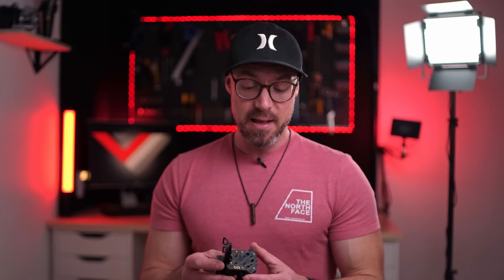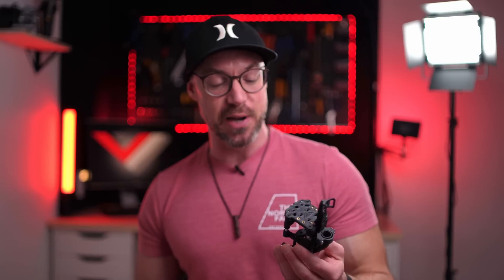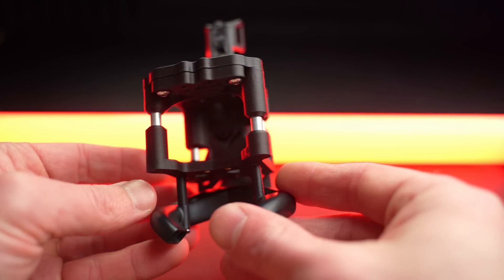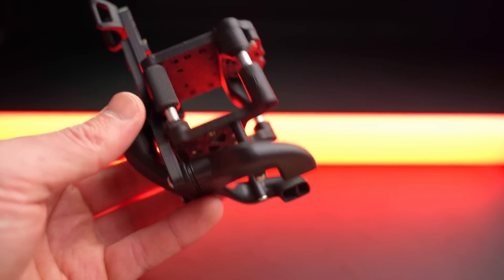Vz-Printhead Printed Edition Prototype - VzBoT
Hey guys, made a quick video to show you the latest printhead for VzBoT. Hope people will enjoy the printhead :) It will keep updating based on community and developpement so keep an eye on it.

There was tons of work on this one, so if you wish to support my work and encourage me to keep developping cool stuff please consider buying me a coffee It is really apreciated and heart warming.

-Fly Super 8
- XY Motors
-Alu Water cooling blocks
-water cooling kit
-CPAP fan
-CPAP tube
-48V PSU
(complete part list can be found on the BOM list on github link below)
-Eibos filament dryer